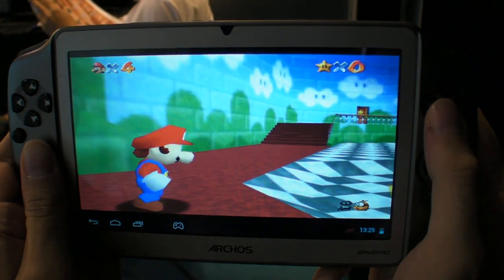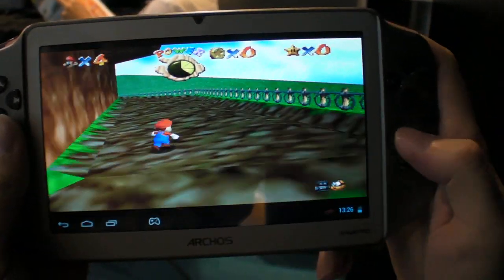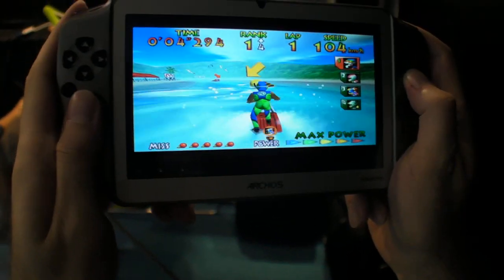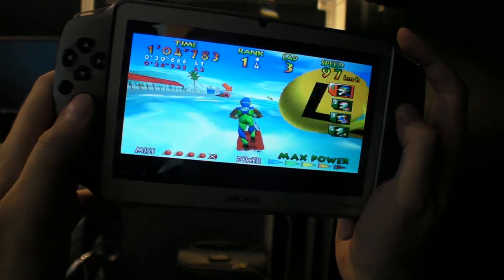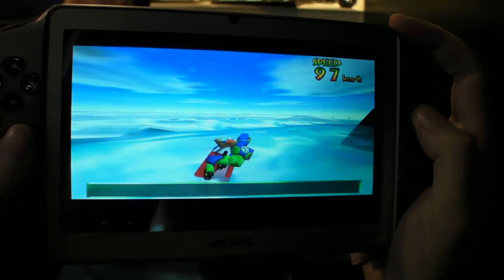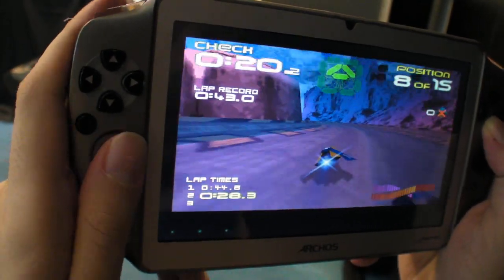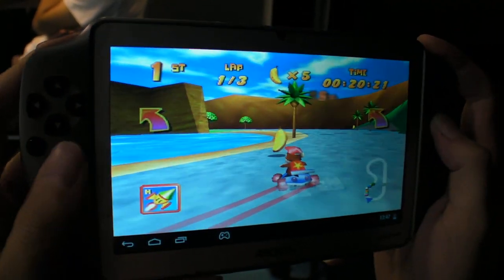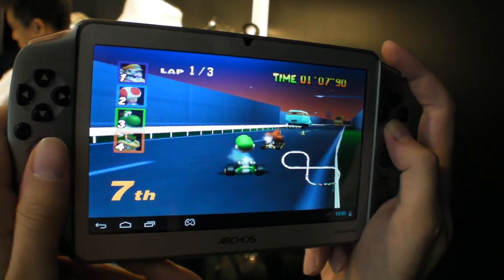Archos Gamepad N64 emulation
The Nintendo games are the best in the world. That is why I'm most excited about playing those on the Archos Gamepad and it's awesome that most games seem smooth. Although I think the N64 game emulation on Android is still a work in progress. Here I show a bit of Super Mario 64, Wave Race, Wipeout 64, Diddy Kong Racing and also showing that Archos's button mapping works fine for Angry Birds.